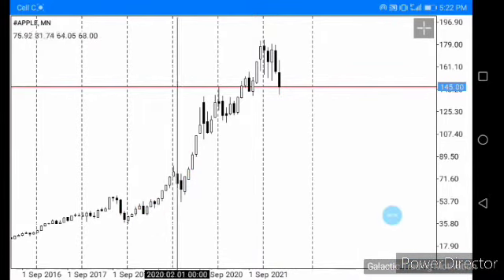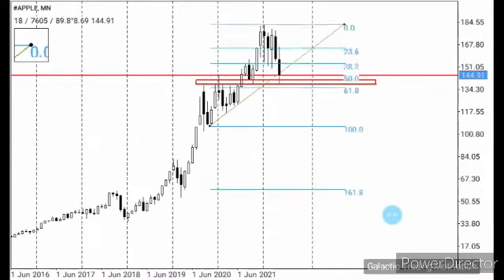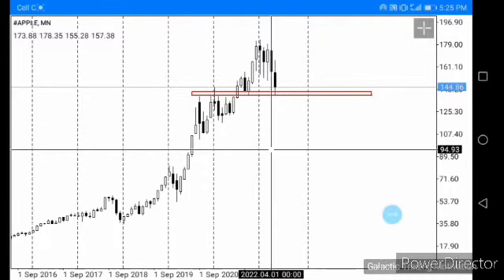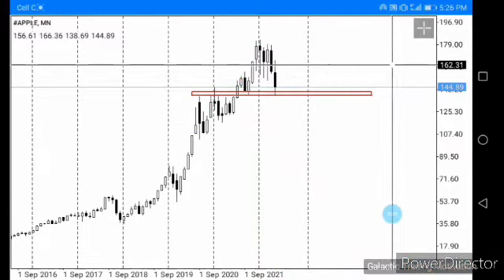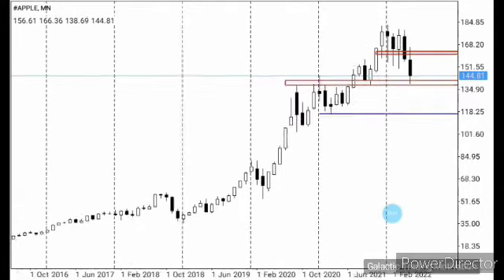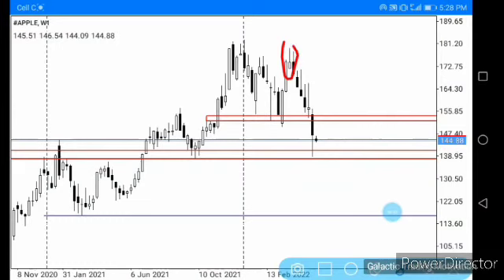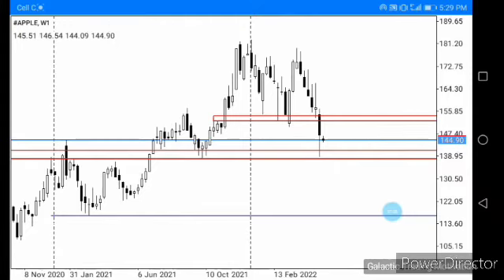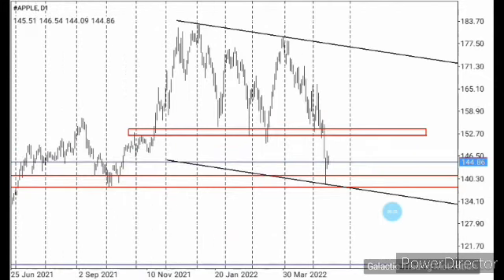Apple Inc. (AAPL) Stock | Trading Technical Analysis | Part 1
Any support for the channel is welcome:
Bitcoin: 3DDnVwSAnKK5QzJQnKuVZN1J5o8zy5Wf5S
Ethereum: 0x45A394b904b808207D9CB7fa6D73b2f0CD669e3a
Litecoin: MAiZQ9e7UrdSSEbXhDAUxEw7qh6CSHjEtL

XRP:  rsRy14FvipgqudiGmptJBhr1RtpsgfzKMM
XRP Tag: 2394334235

Bitcoin Cash: pzdh6w6arayqek2lyynzmrys9tlffnntlg6kzxz7ny
Usdc: 0xa66Fa0A67DC90628122D7b71C36BF94F43CD2946